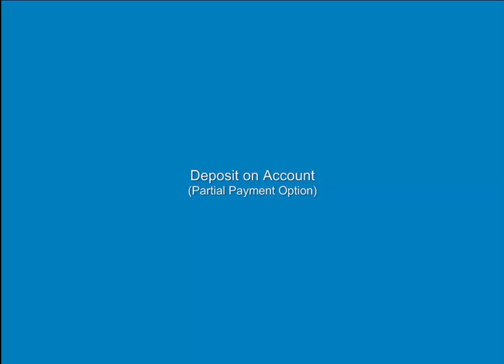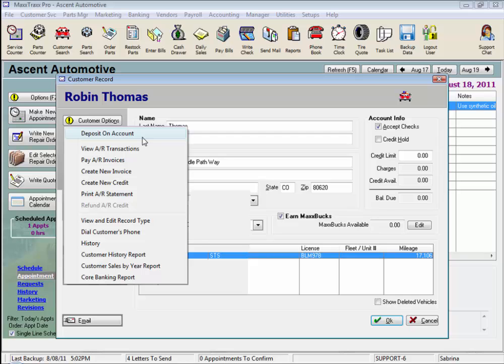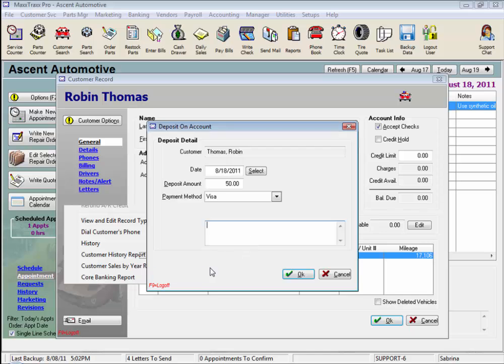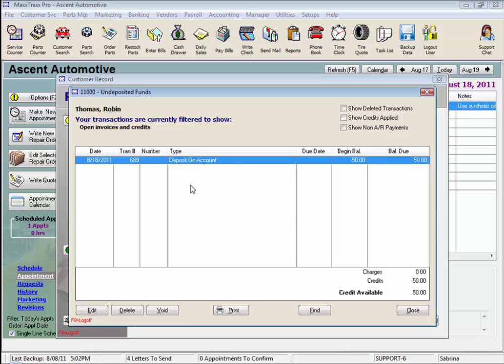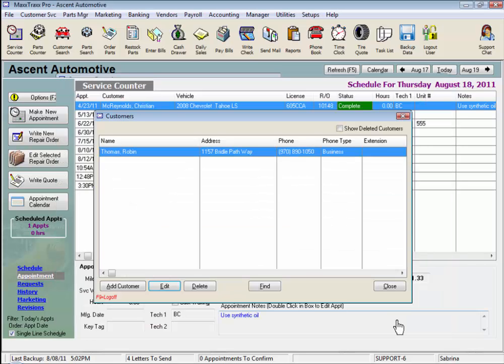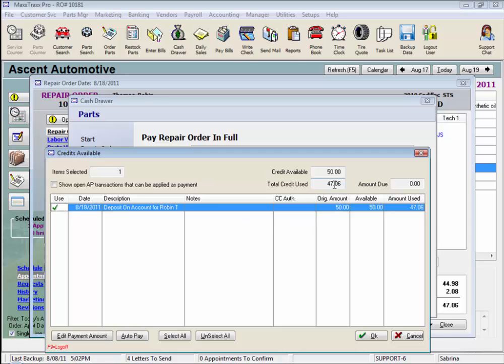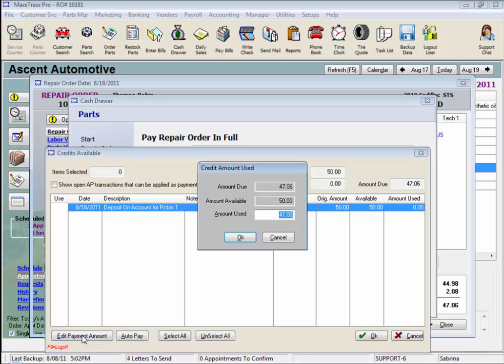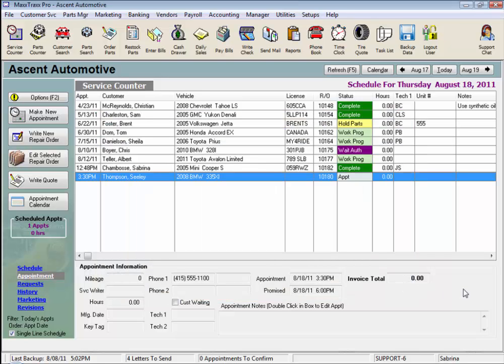MaxxTraxx Auto Shop Software Video Lessons - Deposit on Account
An official Scott Systems training video on to process deposits on an account using the accounting features available in MaxxTraxx.